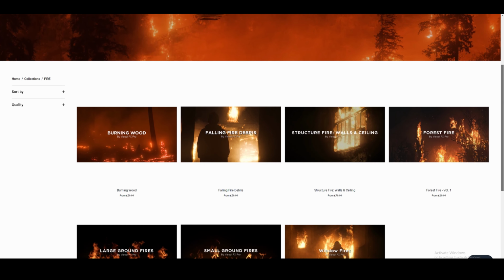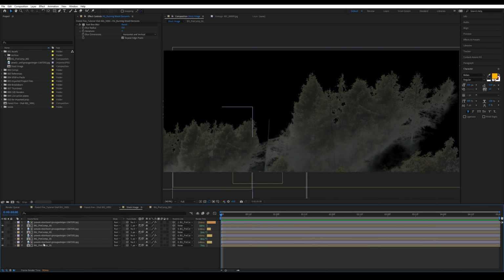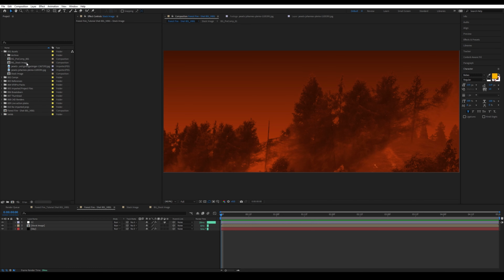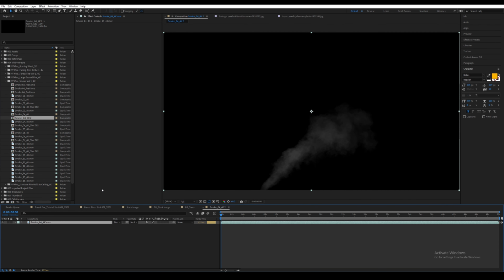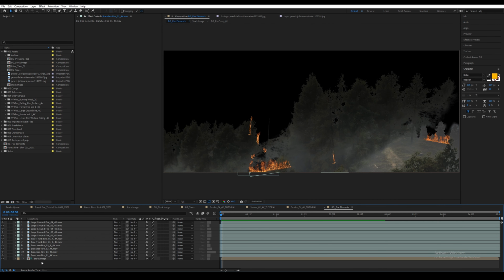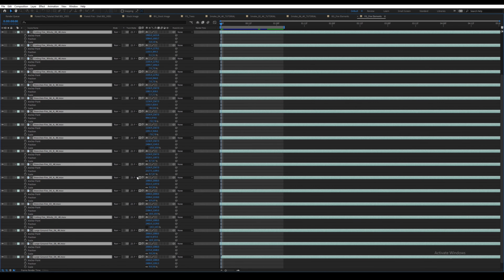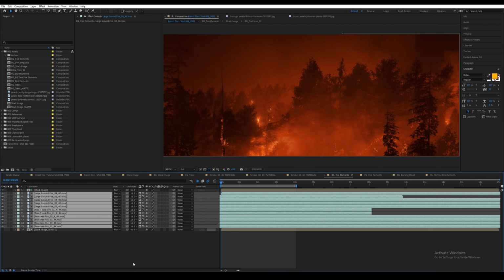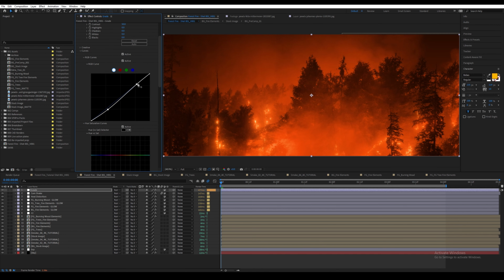Forest Fire - After Effects Tutorial - Part 1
Timestamps:
0:00 Intro
0:54 Tutorial starts
1:10 Naming Convention
1:30 Working on Background
2:00 Keying stock image
3:58 Colour Correction
4:30 Far background
4:44 FG Trees
5:53 Exposure
6:21 Adding smoke
7:42 Adding Fire Elements
11:22 Adding Glow
13:01 Heat Distortion
13:16 Cam Shake
13:49 Colour Grade
14:00 Final Result
14:05 Outro

CATEGORIES

Follow Mark!

About Visual FX Pro
Visual FX Pro is the upcoming VFX & Editing Stock Footage Library for Filmmakers, Visual Effects Artists & VFX Houses. Offering High-Quality Collections at affordable prices!